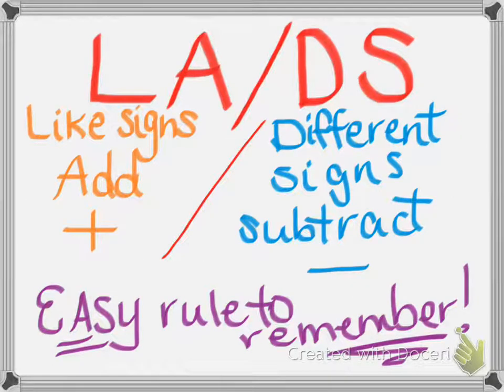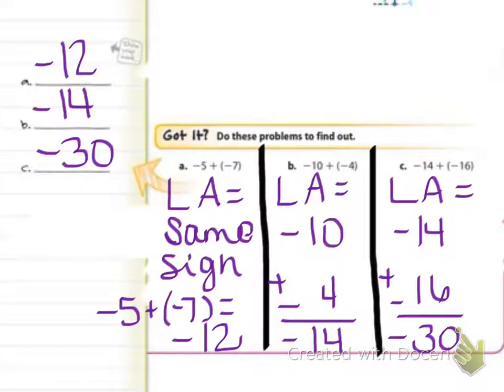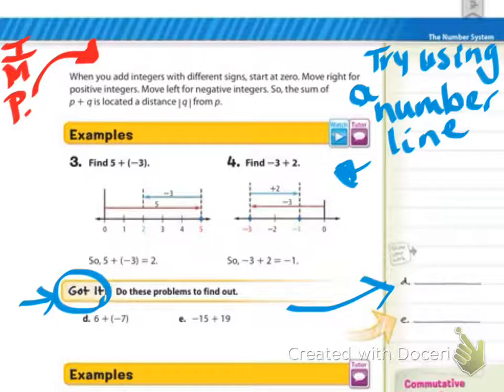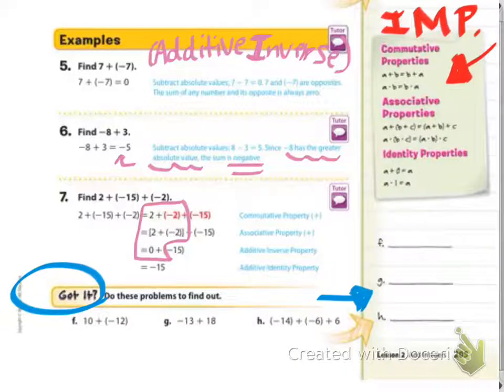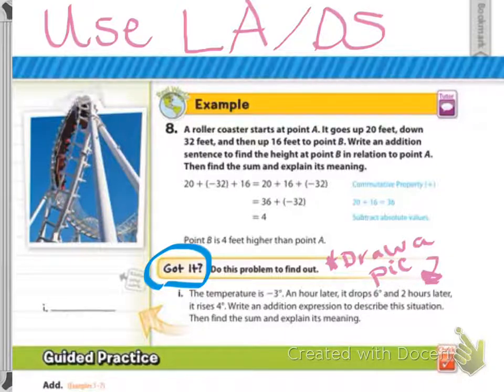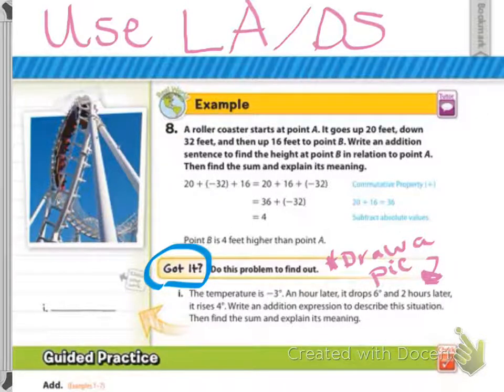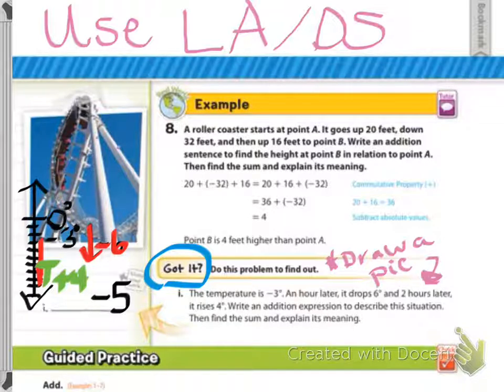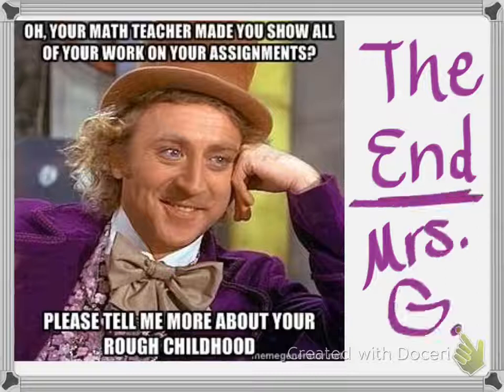ADV Lesson 3.2 Adding Integers